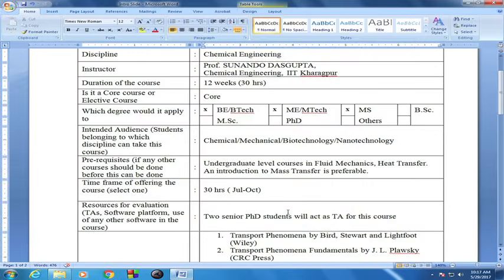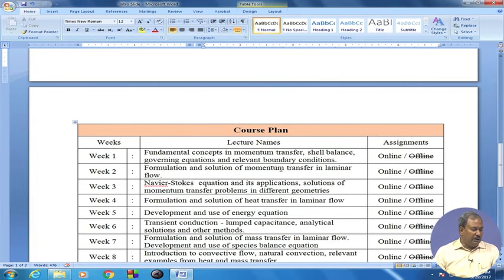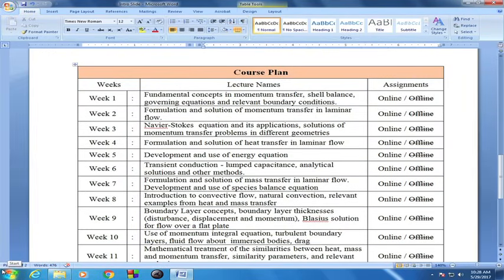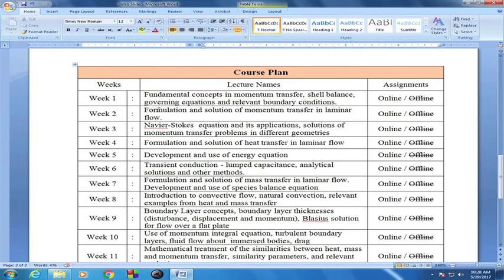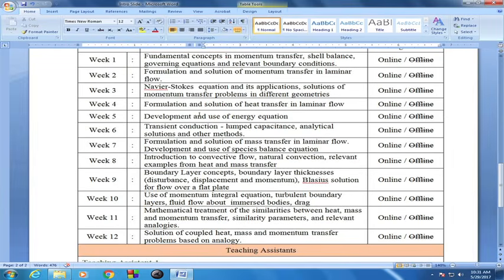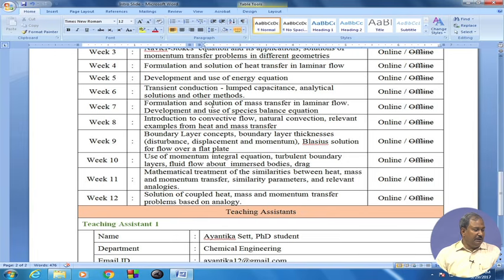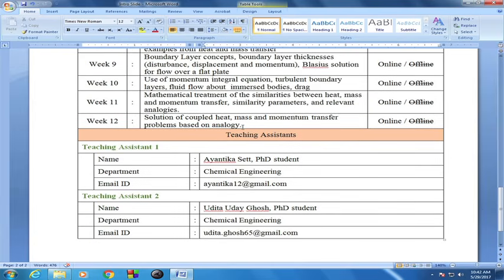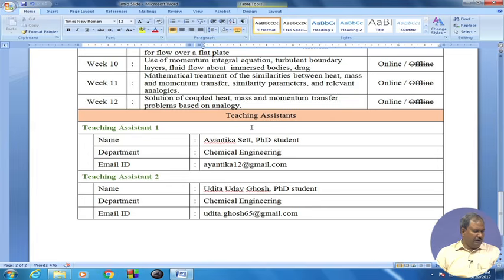Lecture 01 : Introduction:Newton's Law of Viscosity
Introduction to transport phenomena, Recommended books, Viscosity, Course details

1. The translated content of this course is available in regional languages.

2. Regional language subtitles available for this course
To watch the subtitles in regional language:
1. Click on the lecture under Course Details.
2. Play the video.
3. Now click on the Settings icon and a list of features will display
4. From that select the option Subtitles/CC.
5. Now select the Language from the available languages to read the subtitle in the regional language.